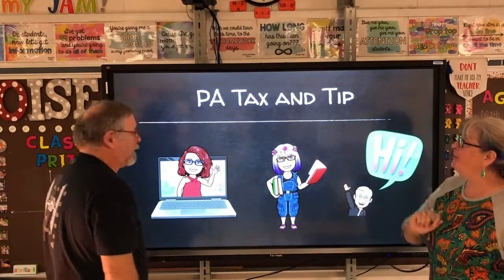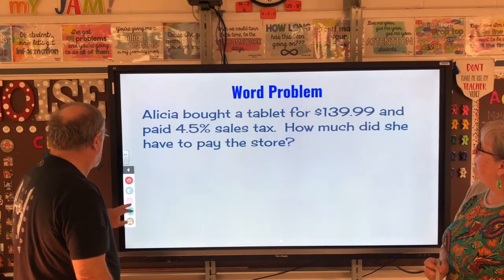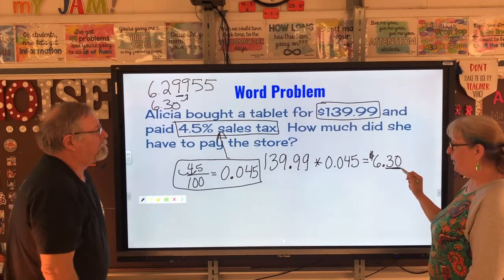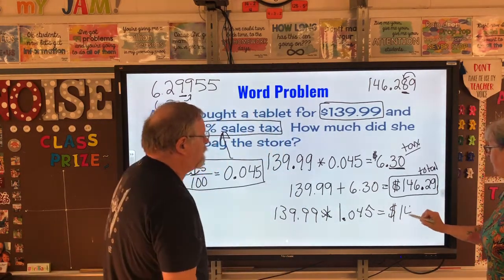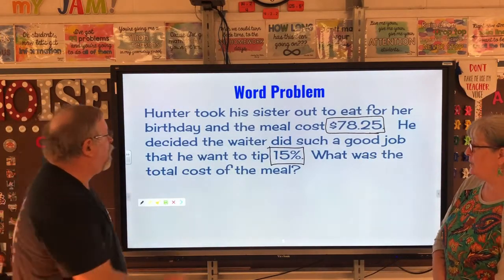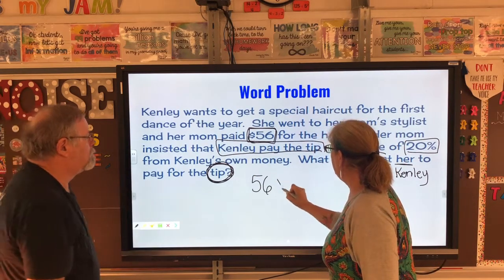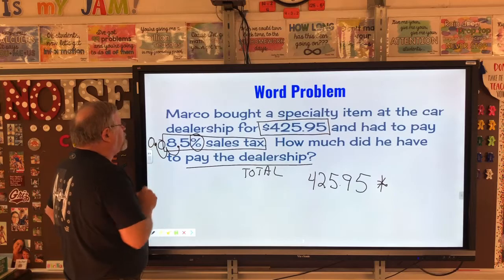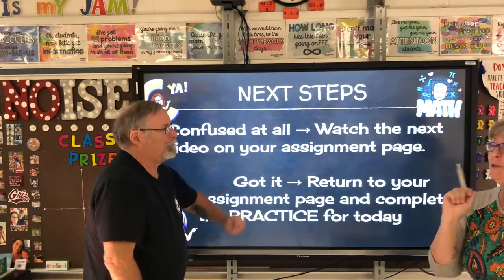Tip and Tax